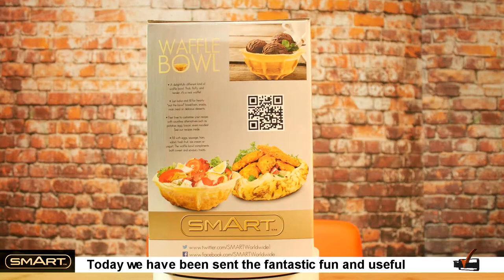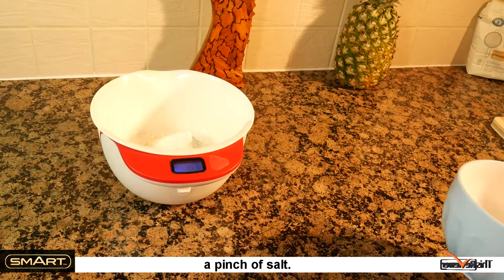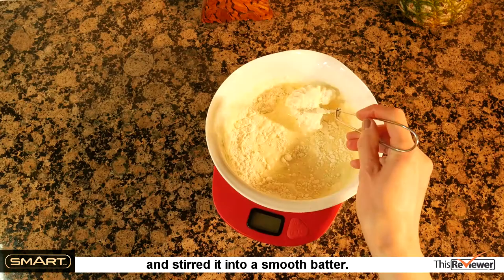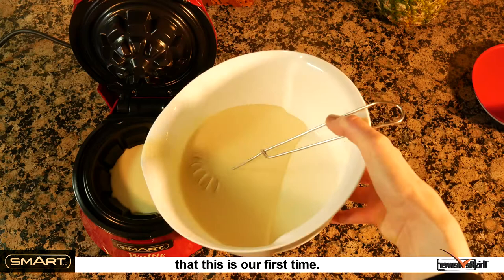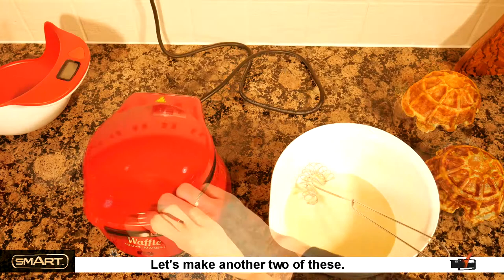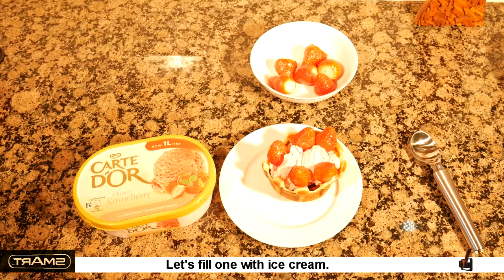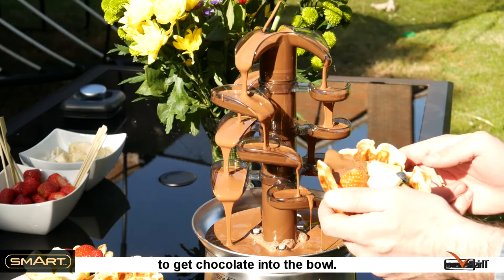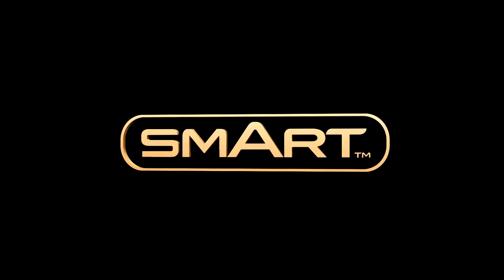SMART Waffle Bowl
The SMART Waffle Bowl Maker is a delightfully innovative way to make waffles (and other edible bowls).
It is designed to create perfectly fluffy waffles, thick enough to use as a stand-alone bowl in just 3 minutes.
Simple to use and clean, it has a non-stick coating and a clever marker line inside the machine to avoid over-flowing batter.

It’s a truly great addition to the kitchen for waffle lovers and soon to be waffle lovers after using this great product. Simply bake and fill for a hearty ‘eat the bowl’ meal and the endless possibilities for delicious desserts.